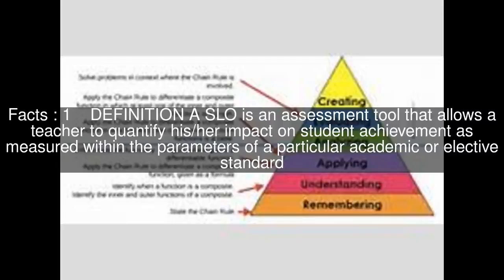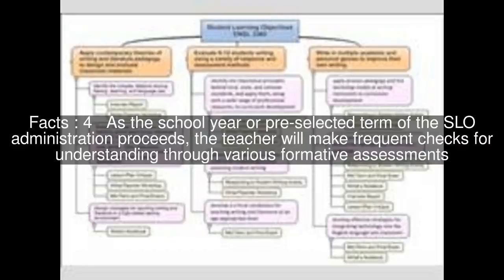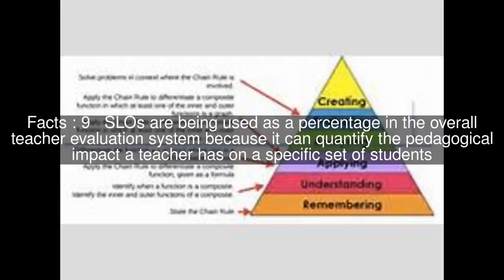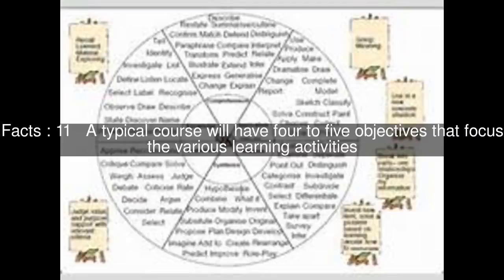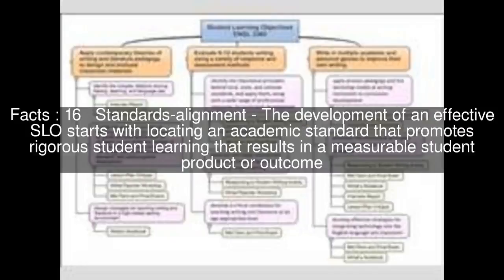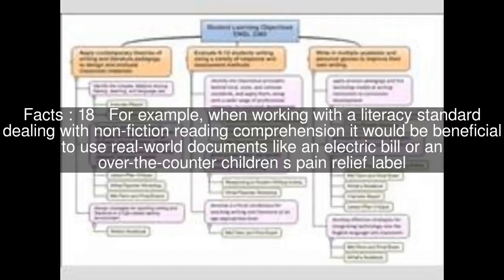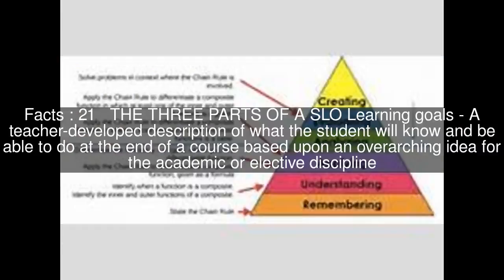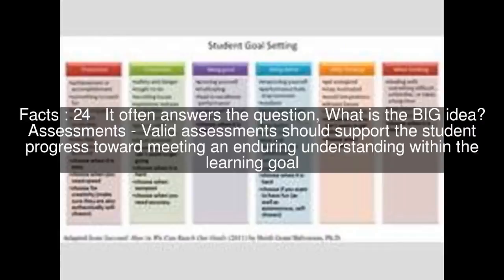Student Learning Objectives Top #27 Facts